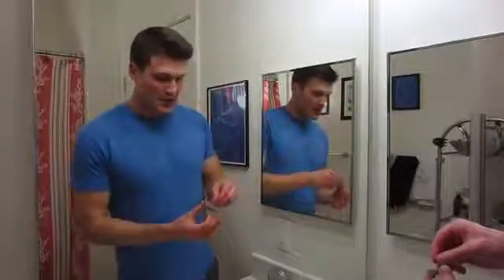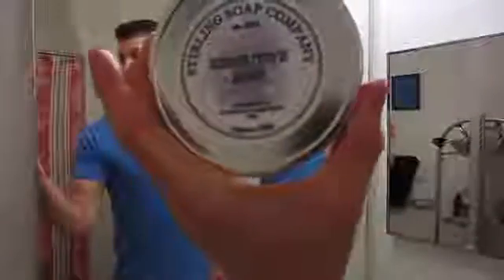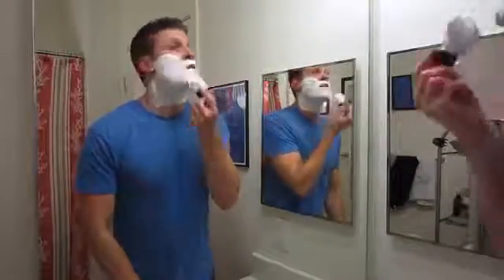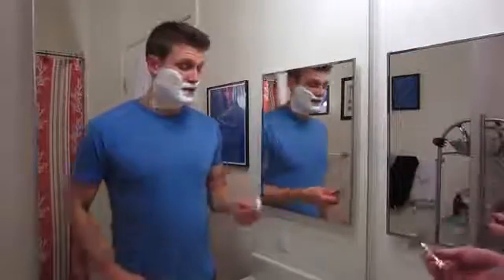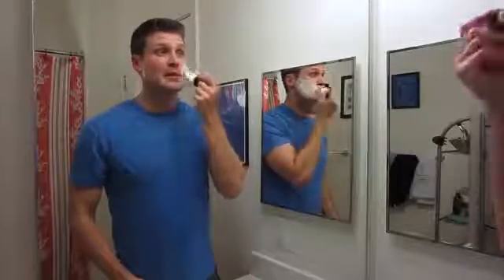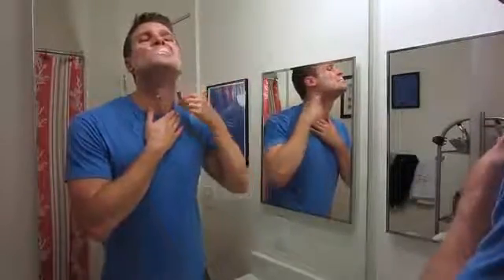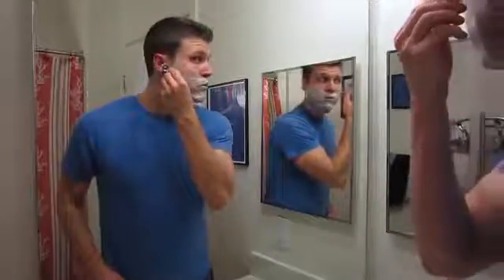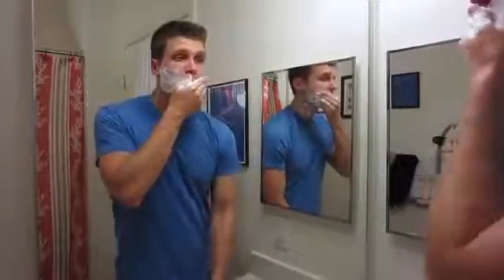Product Review: Astra SP Razor Blades | The Wet Shaving Barber - Student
Astra SP Platinum Razor Blades Review (GREEN)

The Wet Shaving Barber - Student
This video series is designed to help barber students and learn the complete process of a lost art in the barbering world, the fine art of "Wet Shaving".

Inspired by: Keino Valley @humblythegreatest

Please go to the YouTube channel link listed in my profile to view this latest video

Astra SP Platinum Razor Blades Review
by well known “Wet Shaving” enthusiast ”Nick Shaves"

NICK SAYS: Wet shaving with Astra SP Platinum Razor Blades! AMAZING! Very sharp and smooth - these gave a fantastic shave. Absolutely investing in a 100 pack of these - Nick